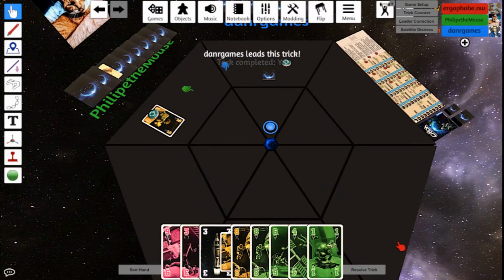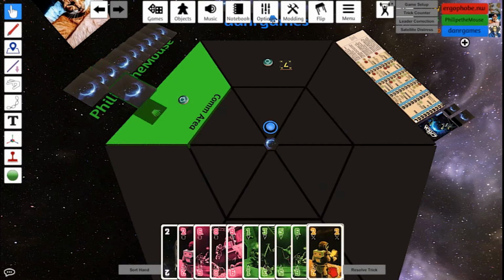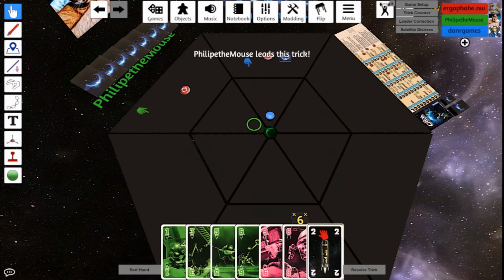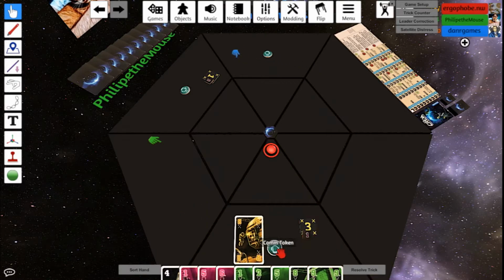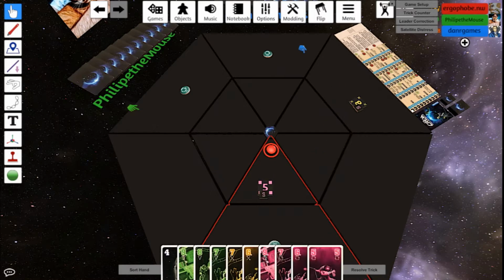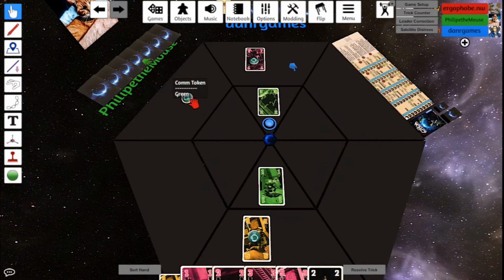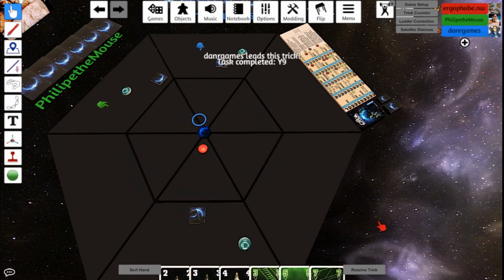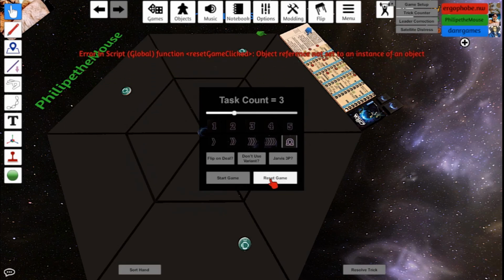The Crew: The Quest for Planet Nine Playthrough on Tabletop Simulator